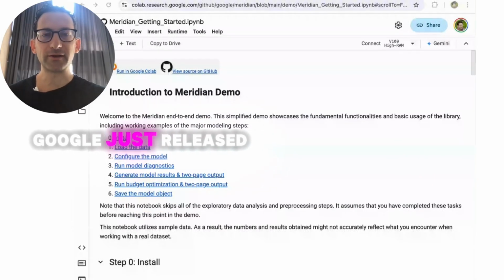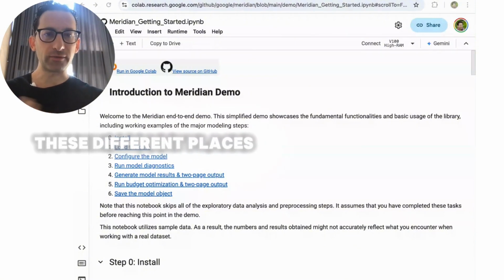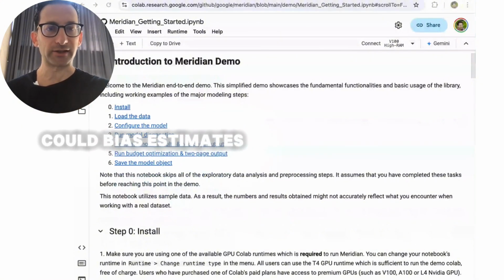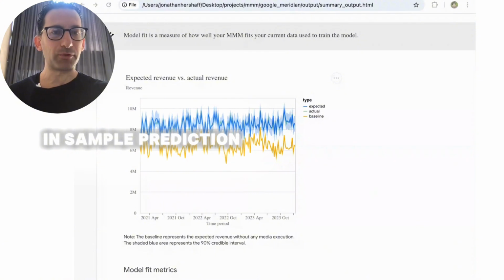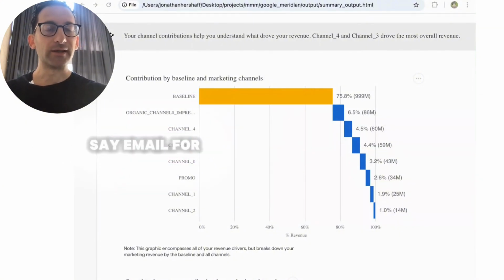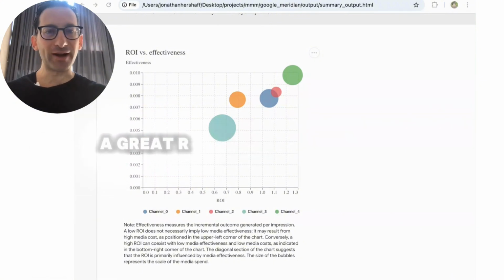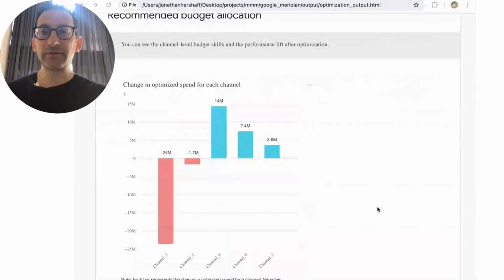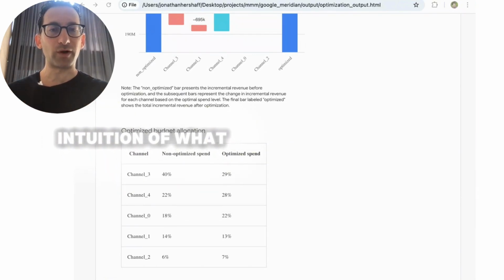Big news for data scientists: Google released its Marketing Mix Model for FREE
Marketing Mix Models are in high demand by marketing teams and data scientists can add a huge bullet point to their resumes by being familiar with these models. The idea js that companies spend money on a wide range of ads all at the same time across multiple channels: the MMM purports to identify how many bookings come from each channel and estimates an ROI for each allowing optimization.

The MMM has major drawbacks: it doesn’t easily solve problems of endogenous spending, nor does it clearly handle multicolinearity across spending channels. Yet with proper use, this may be one of the only tools readily available to disentangle ad spend across all channels simultaneously